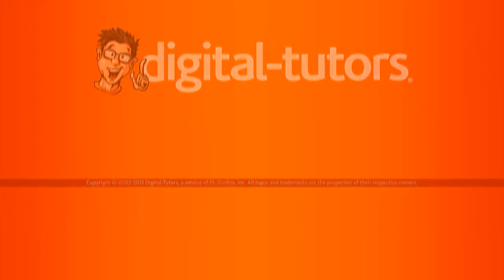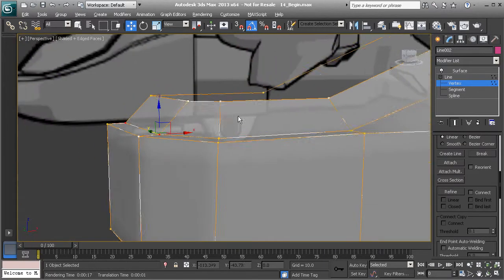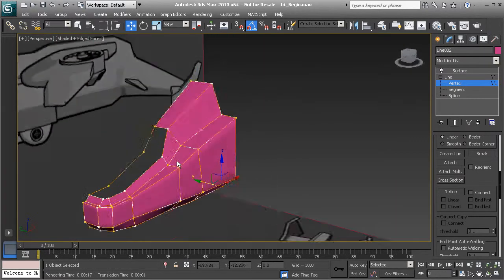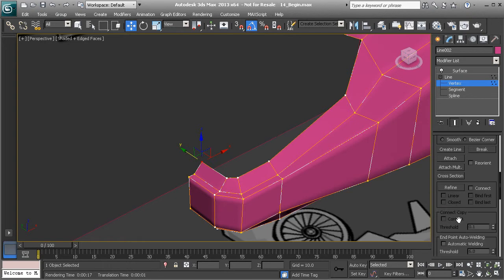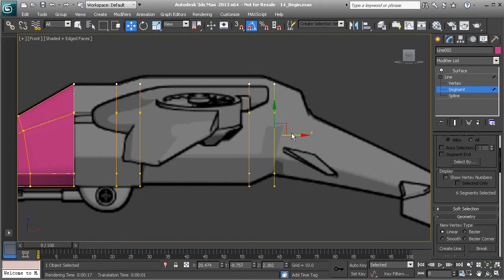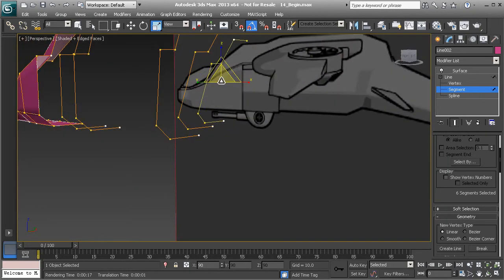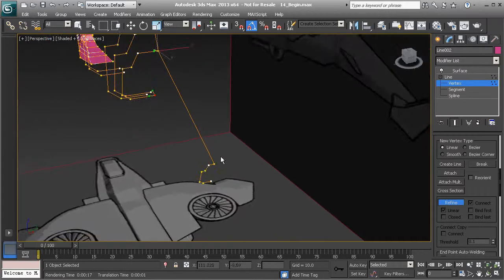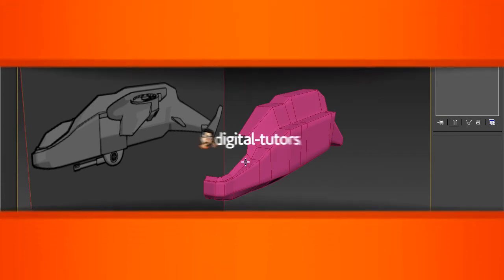14 Finishing the fuselage